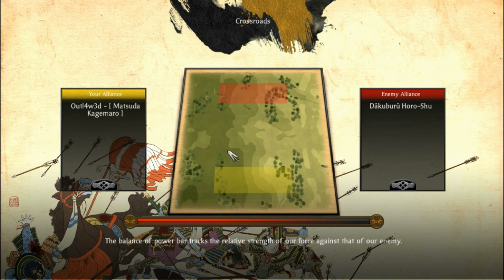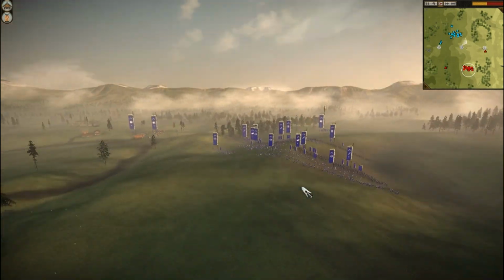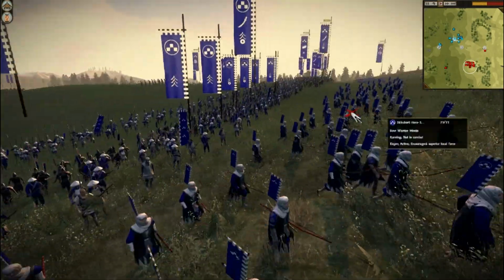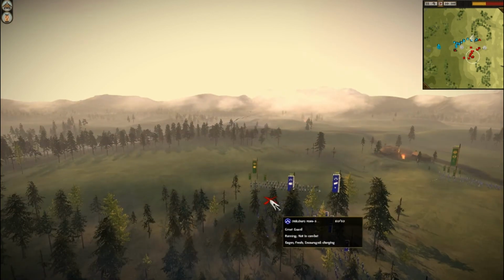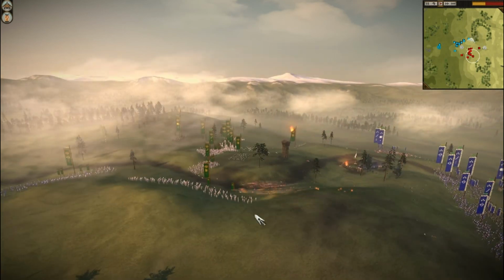TW: Shogun 2 - Avatar Conquest Multiplayer - [Battle#63] "How not to play"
With commentary and DX11!

It is the middle of the 16th century in Medieval Japan. The country, once ruled by a unified government, is now split into many warring clans. The player takes on the role of one Daimyo -- the clan leader -- and will use military engagements, economics and diplomacy to achieve the ultimate goal: re-unite Japan under his supreme command and become the new Shogun -- the undisputed ruler of Japan.

63rd Battle against a 10 star general. This is how not to play.